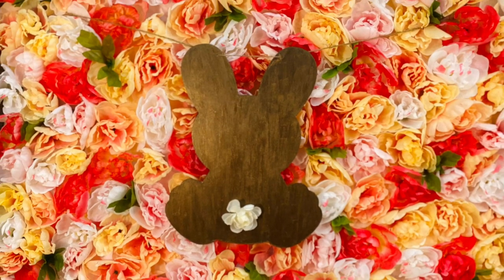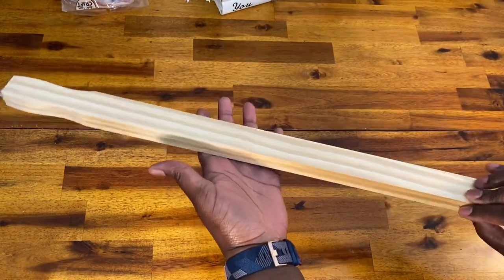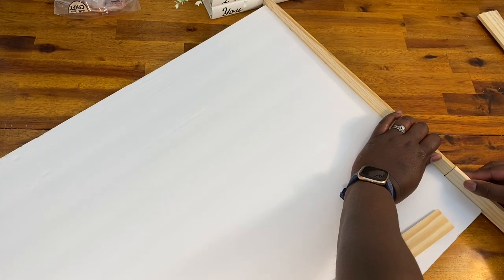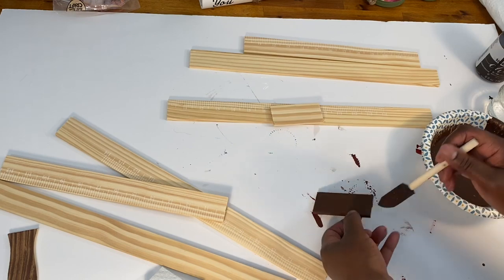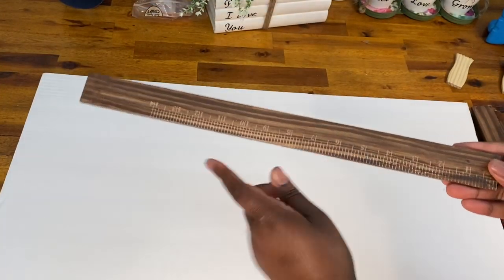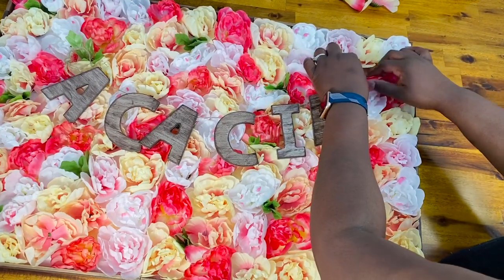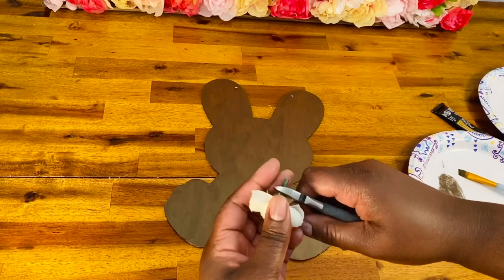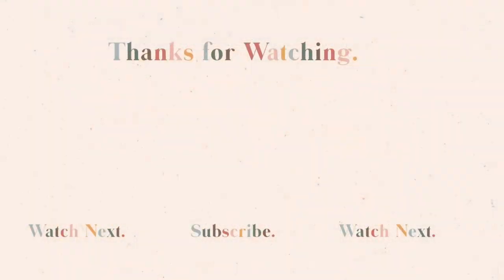DIY Framed Flower Wall Art | Dollar Tree DIY | Look for Less | DIY Farmhouse Decor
Get the look for less! Here is a DIY flower wall art / DIY framed flower wall art that I made for just $20 after seeing them on Etsy for $250! You won't believe how easy it is to make this Dollar Tree DIY nursery decor to fit right in with your Boho decor, rustic farmhouse decor or modern farmhouse decor.

Music
Joakim Kraud